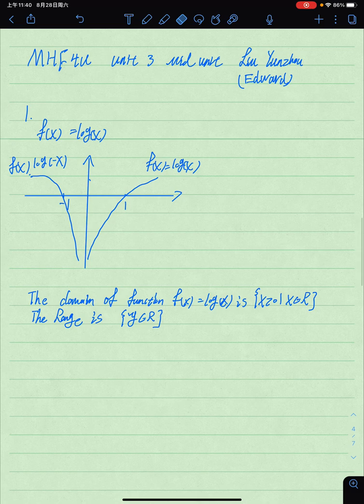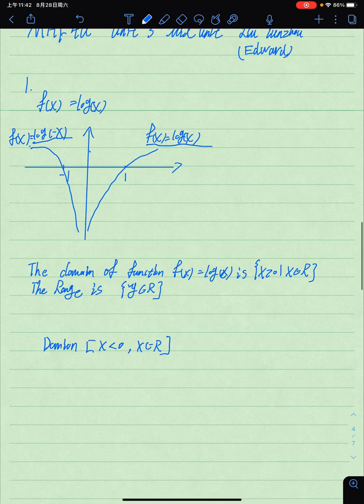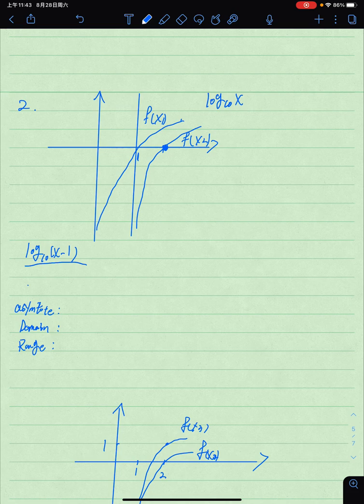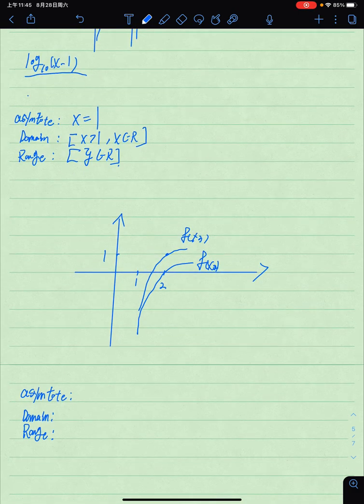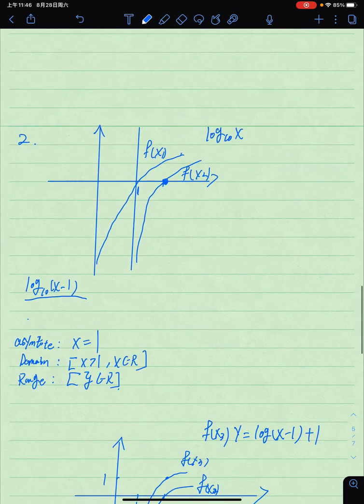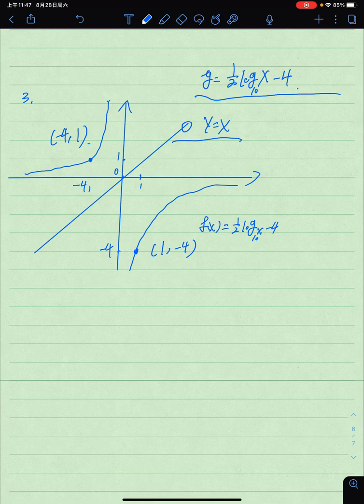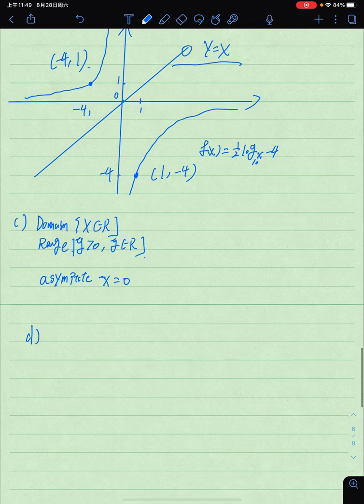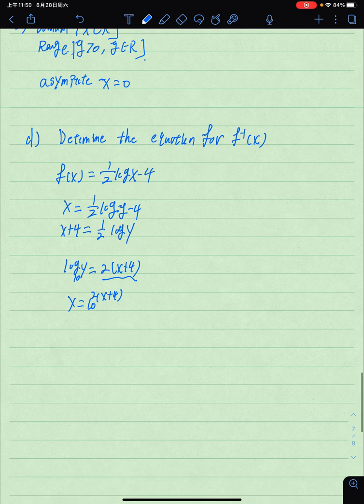MH 4U Unit3 mid unit Liu Yunzhou Edward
MHF4U Unit3 mid-unit Liu Yunzhou Edward